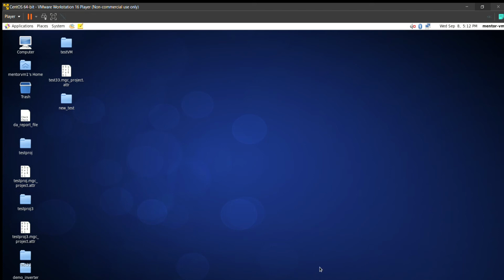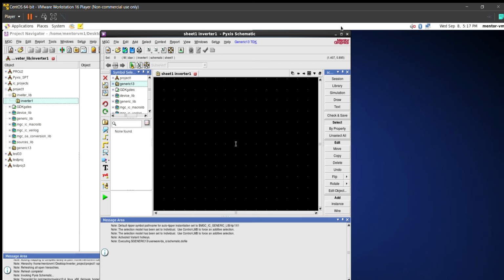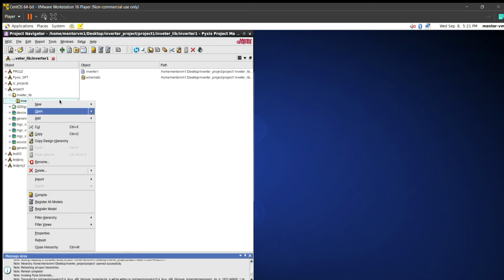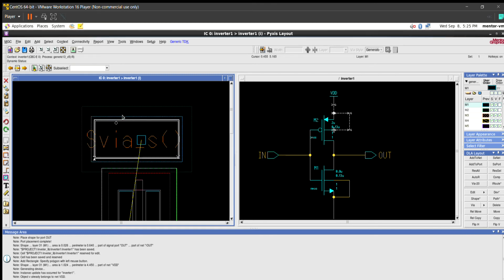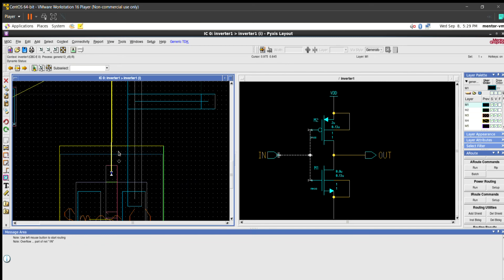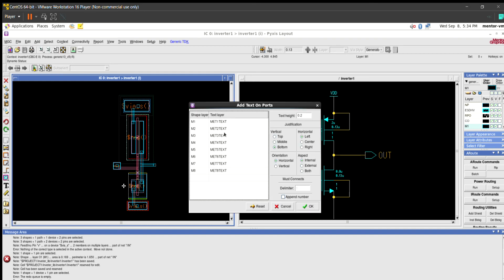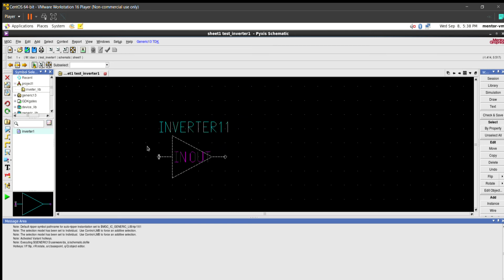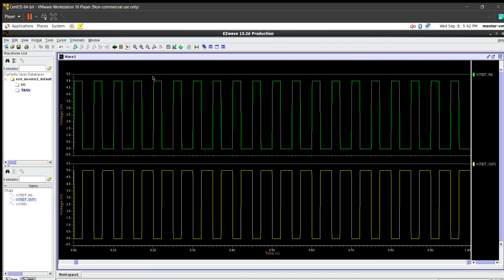Pyxis inverter tutorial video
Created for fall 2021 ECE 539 class